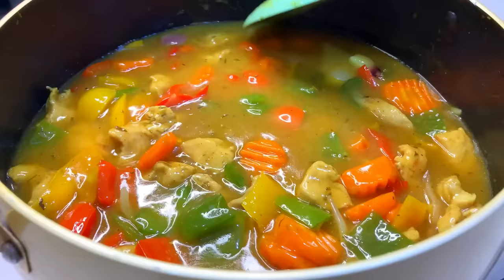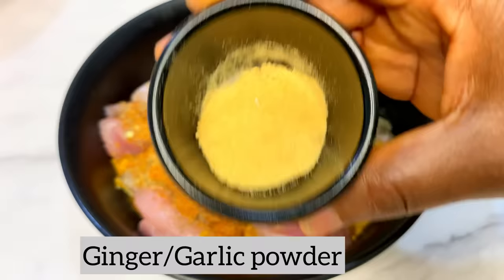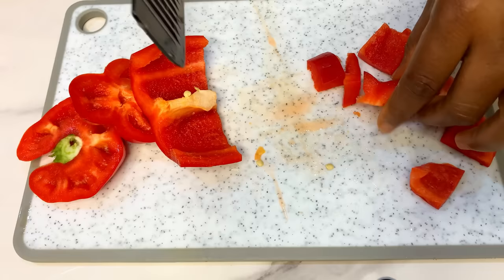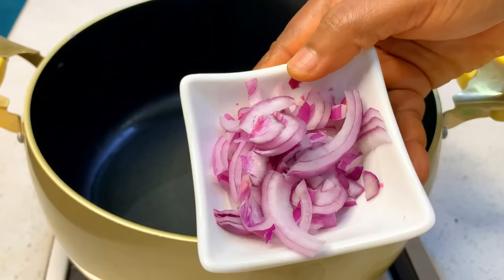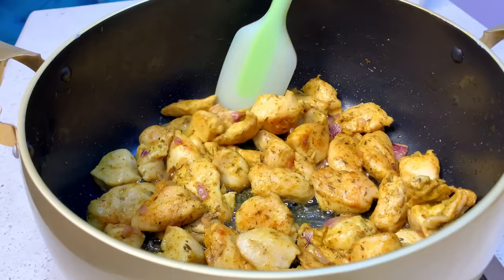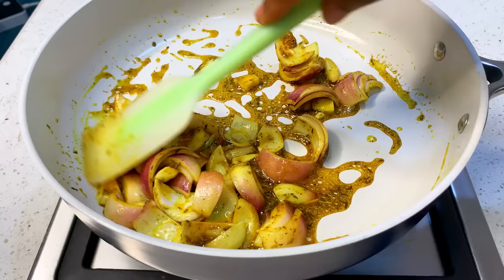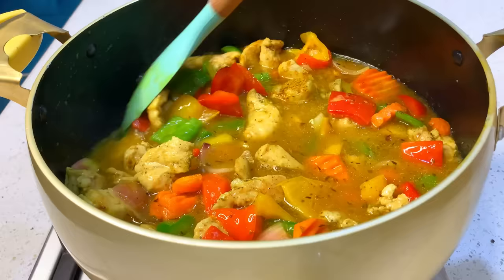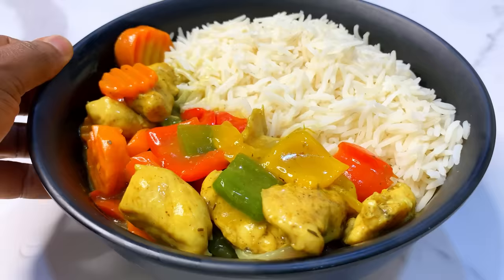How to make Chicken Curry Sauce for beginners | step by step | Easy!!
INGREDIENTS

*1/2 kilo Chicken breast

Marinate with

*1-2 Tspn Seasoning powder
*1 Tbspn curry powder
*1 Tspn thyme
*1 Tspn ginger powder
*1 Tspn garlic powder
*1 Tspn black pepper
*1 Tspn ground red pepper
*1 Tspn onion powder
*1 Tspn salt (or to taste)

OTHERS

*1 red bell pepper
*1 green bell pepper
*1 yellow bell pepper
*2-3 medium size carrot
*1 big size Onions

1 Cooking spoon vegetable oil

SLURRY to thicken sauce

1 cup water
1-2 Tbspn corn flour

Extras

1 Tspn curry
1 Tspn thyme
1 Tspn salt

You can double or divide the ingredients depending on the quantity you are making.

I would love to do business with you. Send me a mail

COCONUT FRIED RICE for small parties

Chicken stir fry in 15 minutes

Fluffy Pancakes for beginners

Homemade Waffles for beginners

How to make Ofada Sauce

How to Grill chicken

Easiest Banana Bread for beginners

Say "Hi"

3 John 1:2 (NKJV)